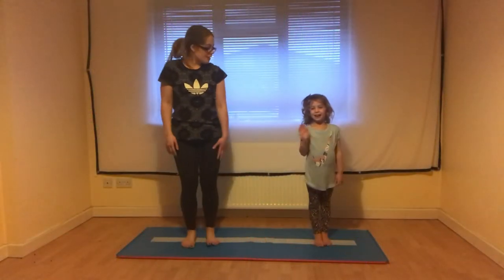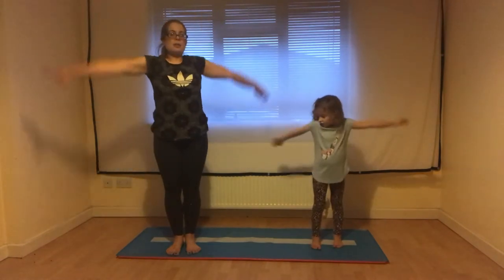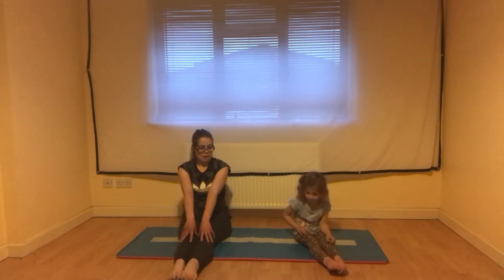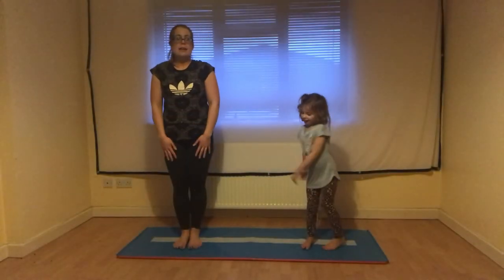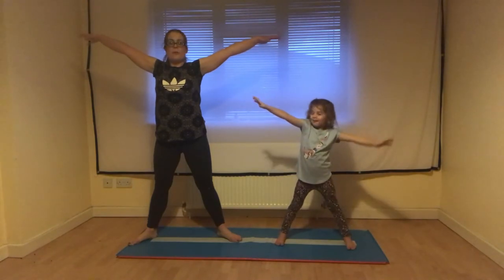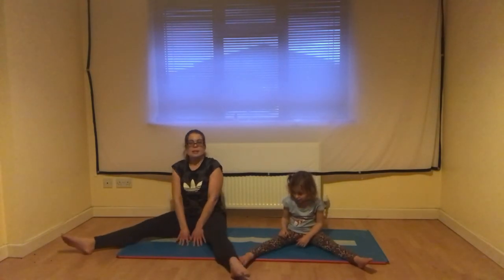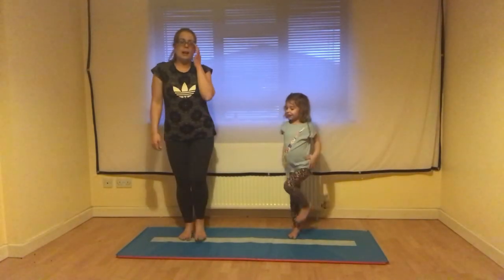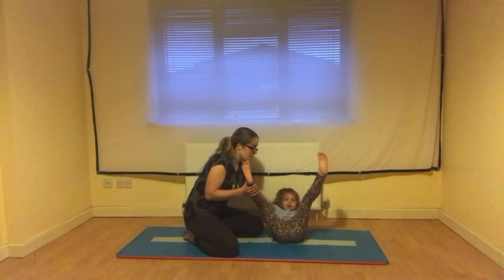KS1 Lesson 2 - Basic Gym shapes & Teddybear rolls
Early Year / KS1 gymnastics lesson - focusing on developing an understanding of some of the the basic body shapes in gymnastics and achieving a teddybear roll.